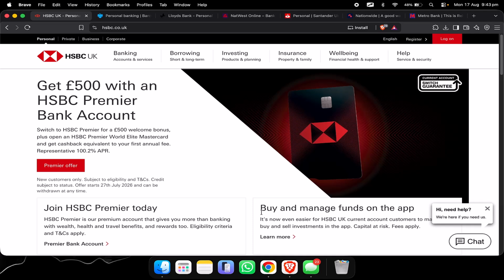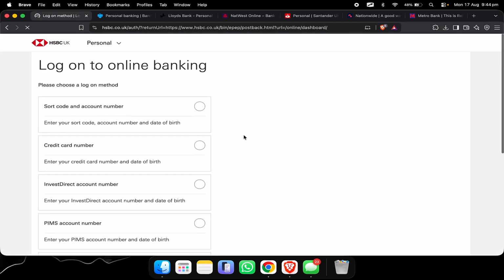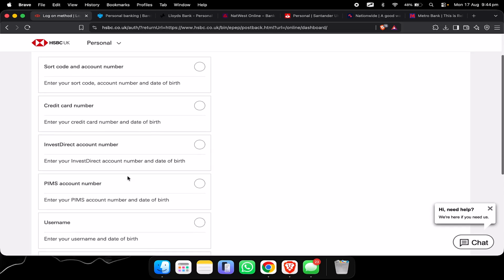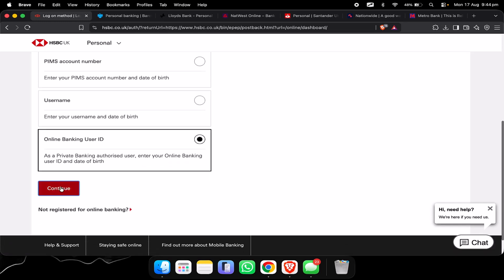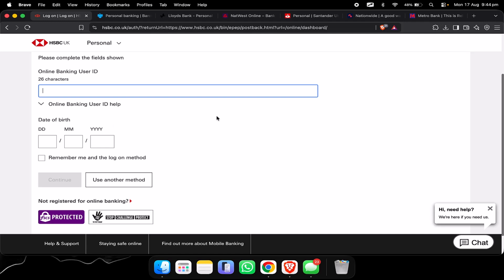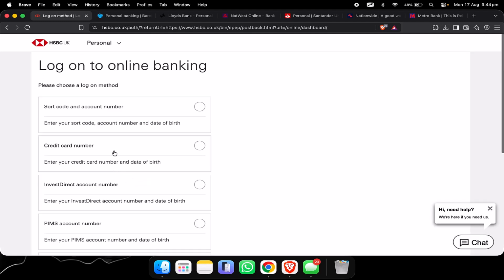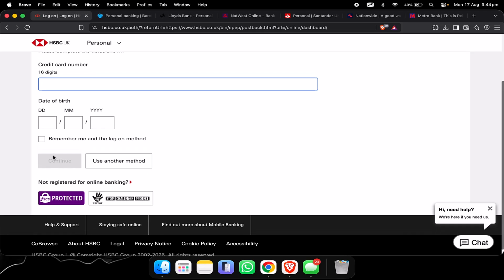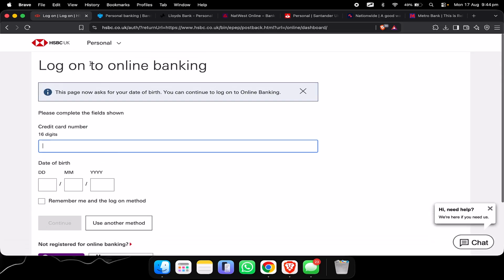How to Log Into HSBC Bank Online Banking 2026 !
In this video, I'll show you how you can log into your HSBC Bank online banking account. If you're trying to access HSBC online banking from your mobile device or desktop, this step-by-step tutorial will guide you through the login process.

First, open any web browser and visit the official HSBC website for your country. If you're in the UK, you can visit the HSBC UK website. Once you're on the HSBC homepage, select the login option in the top right corner of the screen to access the online banking login page.

Depending on your account, HSBC may provide different login methods. You may be able to choose options such as your sort code and account number, credit card number, InvestDirect account number, PIMS account number, username, or online banking user ID. Select your preferred method and continue.

Enter the required information and follow the on-screen instructions to complete the login process. I hope this tutorial helps you successfully log into your HSBC Bank online banking account. If you found this video helpful, don't forget to like the video, leave a comment if you have any questions, and subscribe to the channel for more helpful banking tutorials and guides.